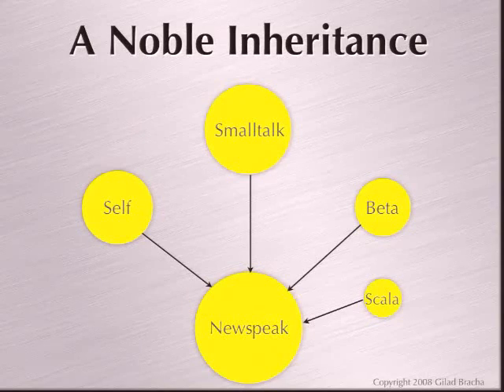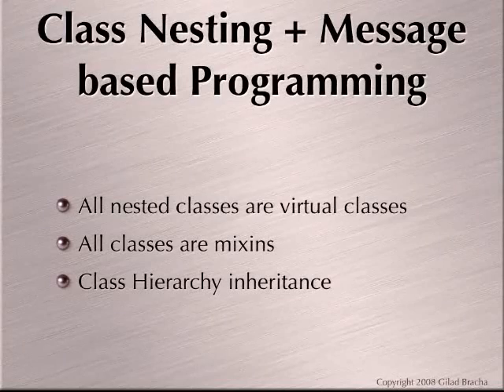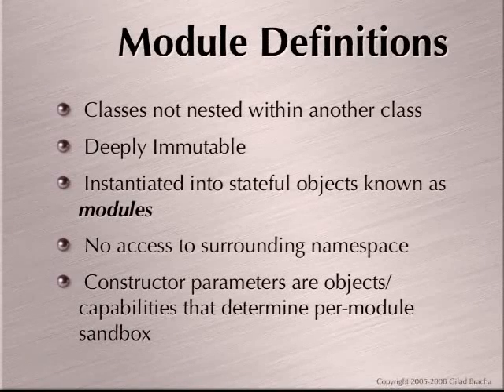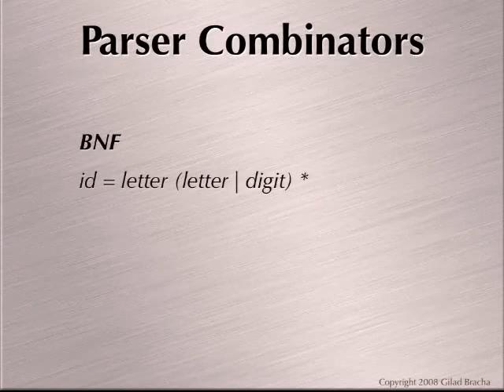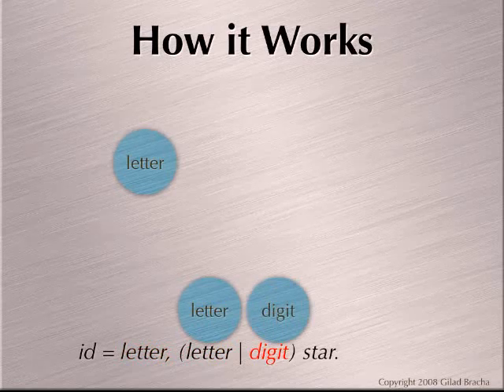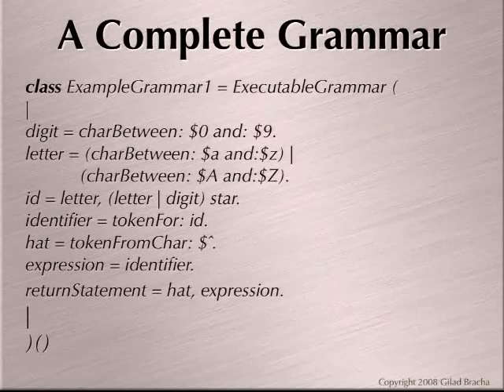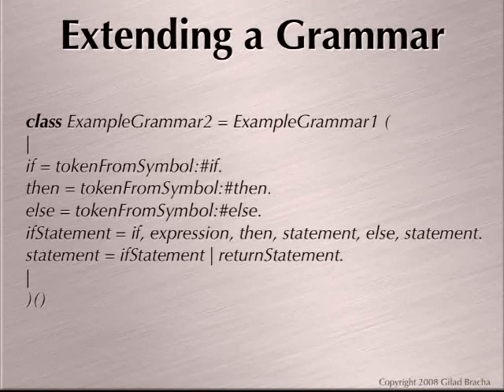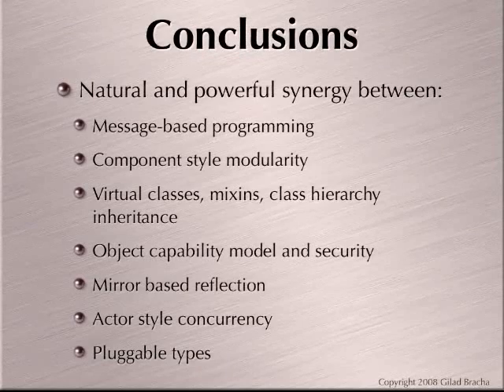Newspeak. Video of talk at lang.net 08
A high level overview of Newspeak and our parser combinator library, as of January 2008. 30 minutes.